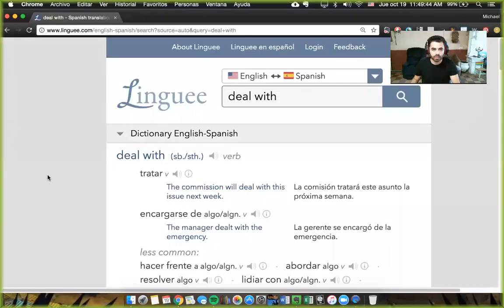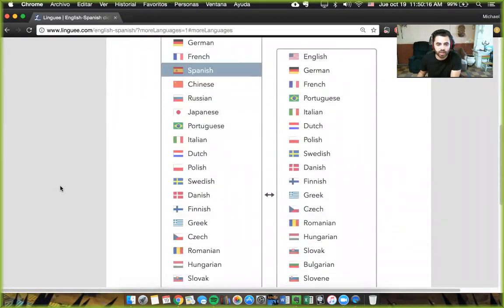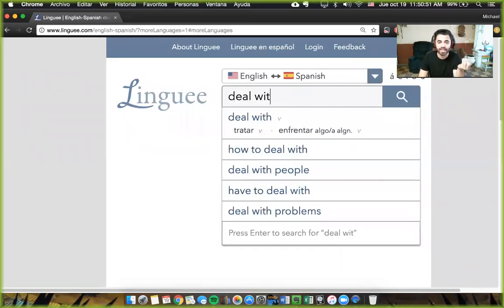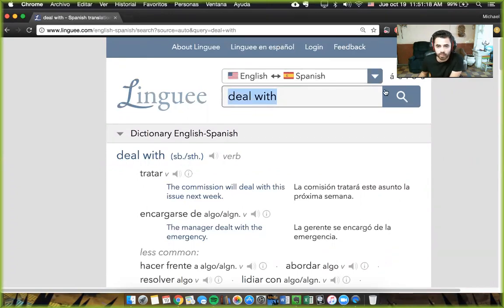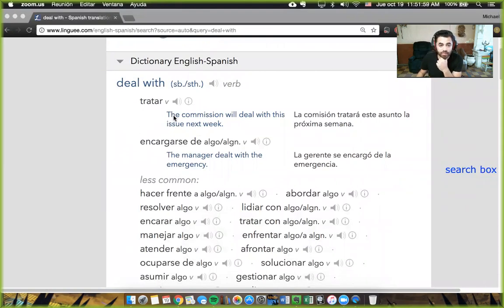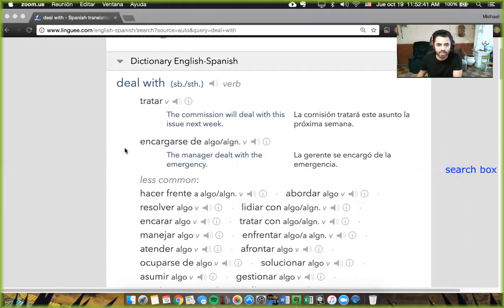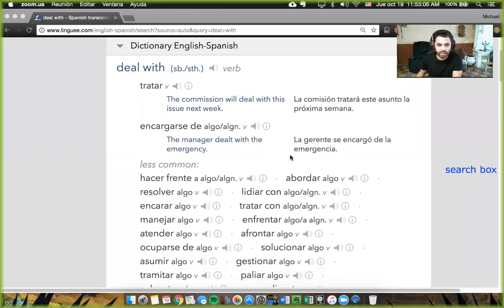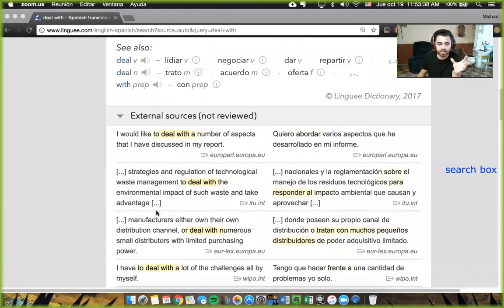Use Linguee for Better Translations and Examples